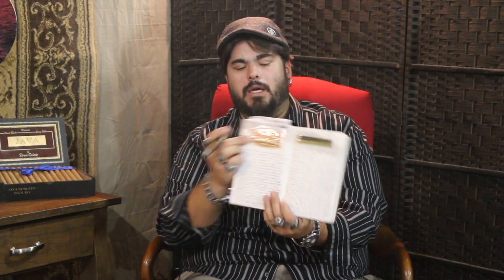The Cigar Lounge EP1- Carlos Torano, Exodus 1959 (Pilot)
The new Cigar talk show, The Cigar Lounge, hosted by Aaron Paoletta and John Hunter brings you their thoughts on the Carlos Torano Exodus 1959 box pressed cigar.
This show was filmed on site at Wurby Films.
A FURBY 2chainz Production.
Cameras by Weege Works Photography.
Sound and video by Bad Sue Records.
All thoughts are of the personal opinion of the hosts of the show.